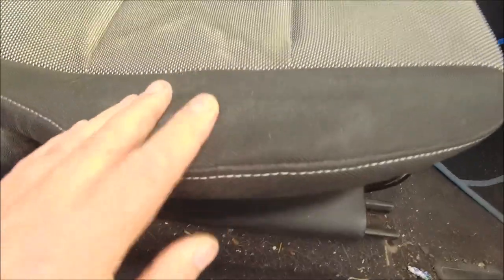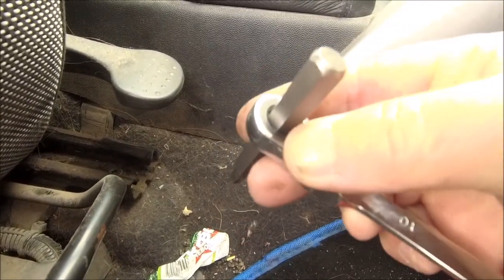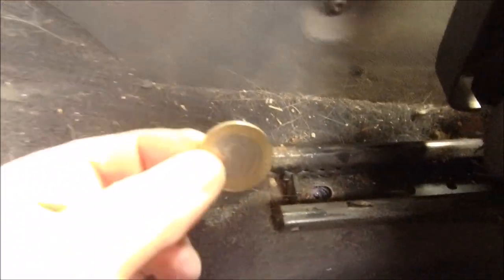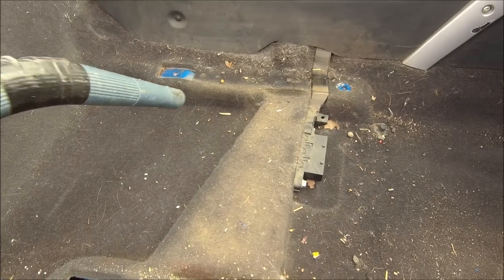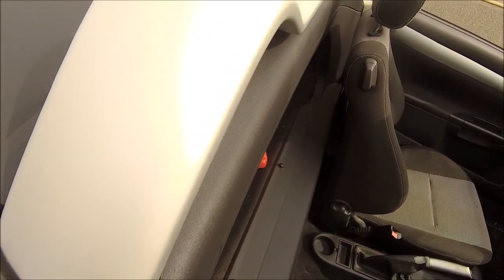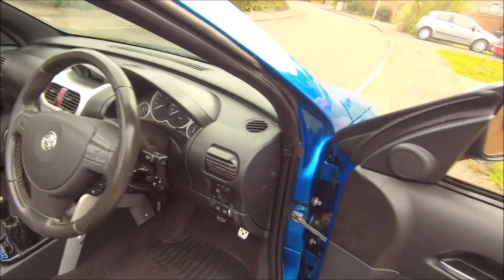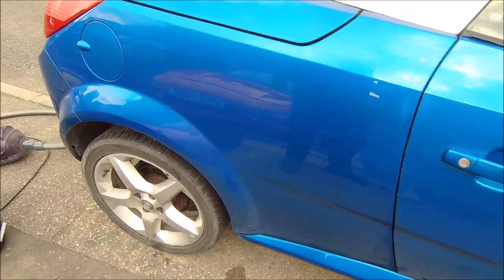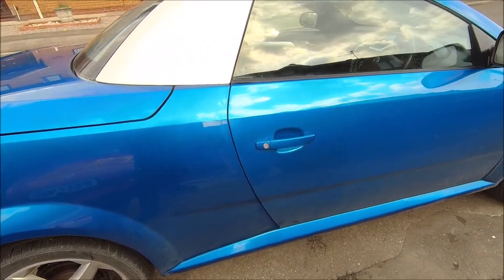Vauxhall Tigra ... The Big Clean Up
Time to bust the grime on the Tigra